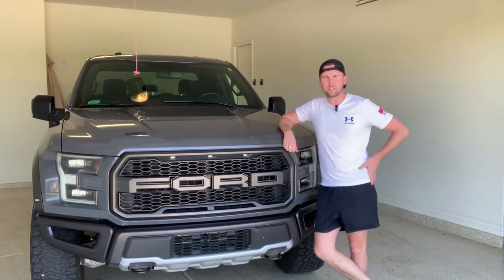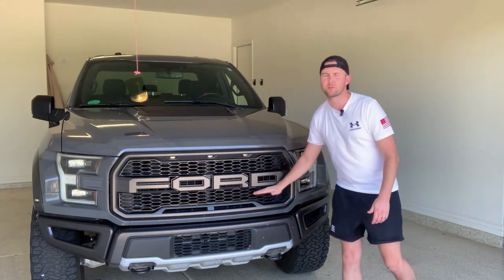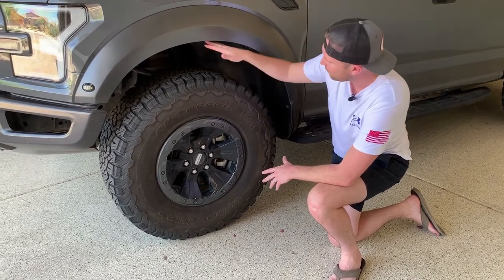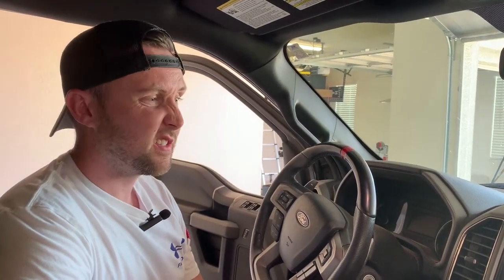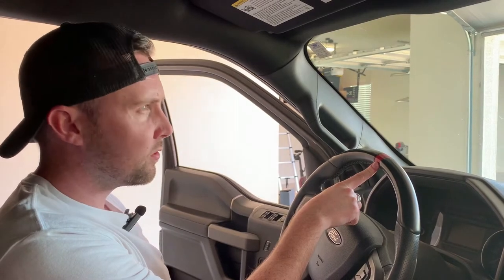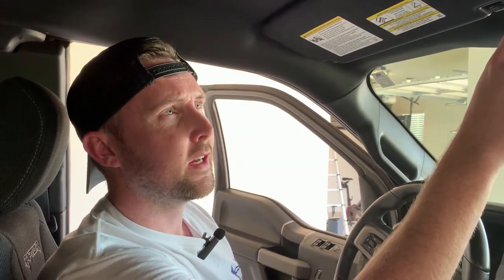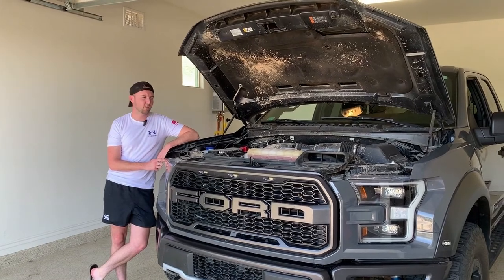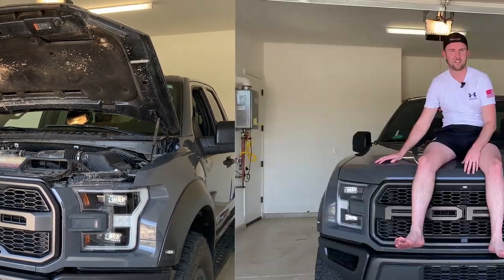Ford Raptor - Storm Chasing Review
An intro into this year's Storm Chaser - Reba the Raptor.

2022 is looking to be a big storm season in Arizona, we review the Ford Raptor's capabilities for being the ultimate storm chasing machine!